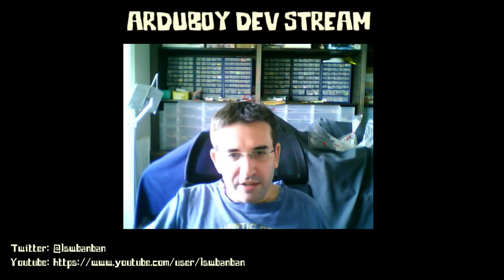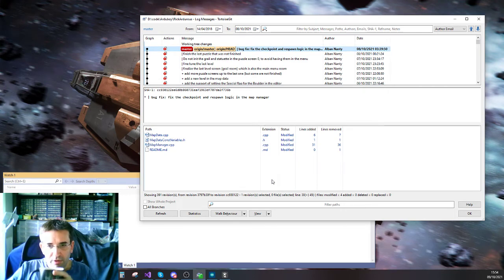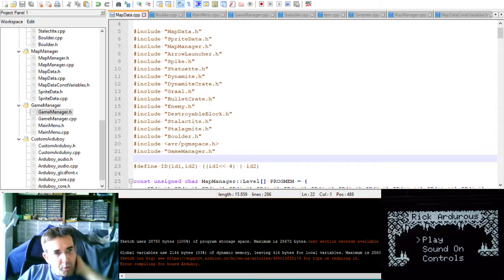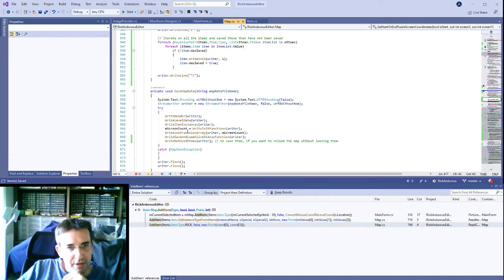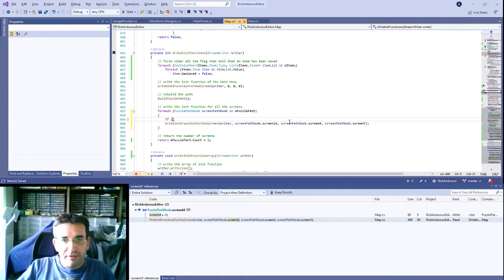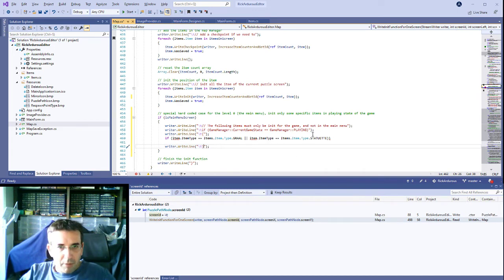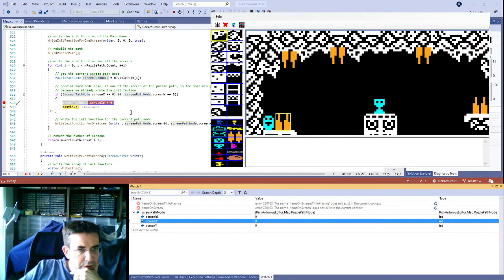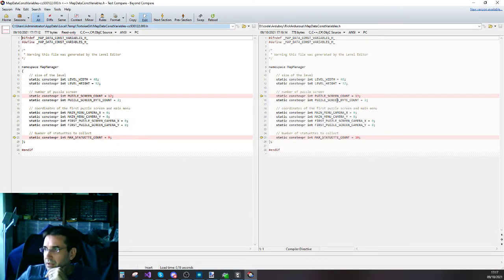Arduboy Game Dev Stream - Part 79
In this video I refactor the checkpoint and respawn code to fix a bug, then I modify the export of the MapData from the editor, to be able to reuse the MainMenu screen inside the game.